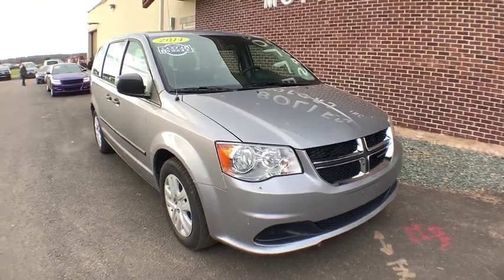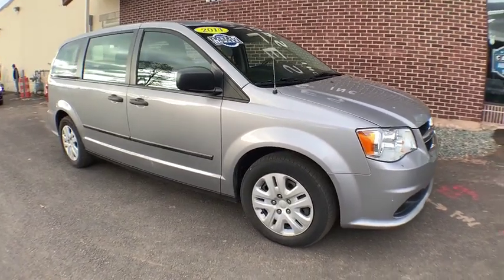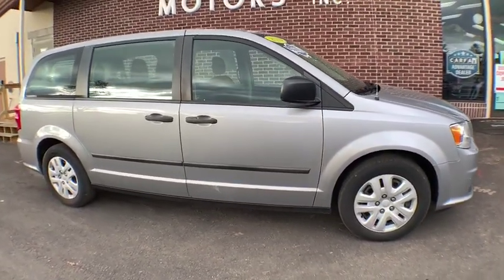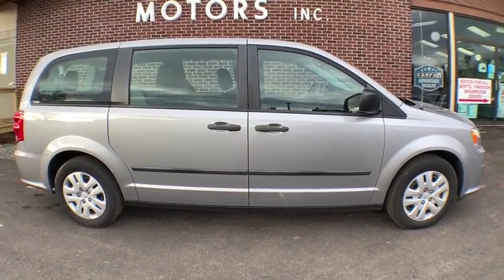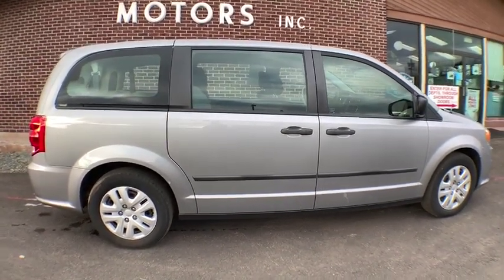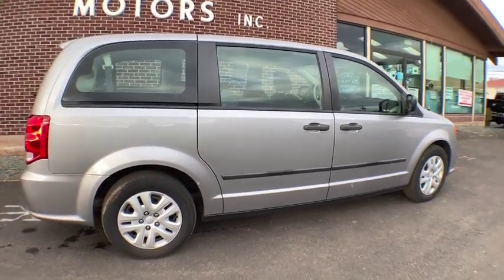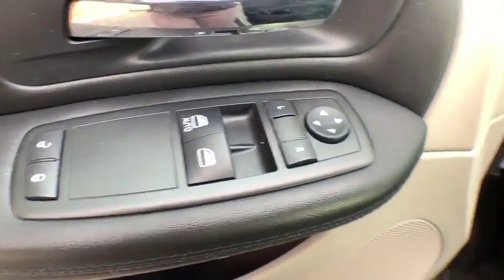2014 Dodge Grand Caravan Ellington, Manchester, Vernon, South Windsor, Tolland, CT 114167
Gray Used 2014 Dodge Grand Caravan available in Ellington, Connecticut at Bolles Motors. Servicing the Manchester, Vernon,  South Windsor, Tolland, CT area.
2014 Dodge Grand Caravan SE - Stock#: 114167 - VIN#: 2C4RDGBG4ER327870

CARFAX One-Owner. billet silver metallic clearcoat 2014 Dodge Grand Caravan AVP FWD 6-Speed Automatic 3.6L V6 24V VVT ***ONE OWNER***. Recent Arrival!
ABS AND DRIVELINE TRACTION CONTROL,RIGHT REAR PASSENGER DOOR TYPE: SLIDING,CRUISE CONTROL,4 DOOR,URETHANE STEERING WHEEL TRIM,FRONT SHOULDER ROOM: 63.7,LEFT REAR PASSENGER DOOR TYPE: SLIDING,OVERALL HEIGHT: 68.9,DOOR POCKETS: DRIVER AND PASSENGER,TIRES: SPEED RATING: S,FRONT LEG ROOM: 40.7,POWER STEERING,SEATBELT PRETENSIONERS: FRONT,MANUFACTURER'S 0-60MPH ACCELERATION TIME (SECONDS): 7.4 S,TOTAL NUMBER OF SPEAKERS: 4,TORSION BEAM REAR SUSPENSION,DRIVER SEAT HEAD RESTRAINT WHIPLASH PROTECTION,3RD ROW HEAD ROOM: 37.9,TIRES: PREFIX: P,DOOR REINFORCEMENT: SIDE-IMPACT DOOR BEAM,IN-DASH SINGLE CD PLAYER,POWER REMOTE DRIVER MIRROR ADJUSTMENT,VARIABLE INTERMITTENT FRONT WIPERS,CHROME GRILLE,TYPE OF TIRES: TOURING AS,MANUAL CHILD SAFETY LOCKS,BRAKING ASSIST,URETHANE SHIFT KNOB TRIM,3RD ROW HIP ROOM: 48.7,FRONT VENTILATED DISC BRAKES,AM/FM STEREO,OVERALL WIDTH: 78.7,HEAD RESTRAINT WHIPLASH PROTECTION WITH PASSENGER SEAT,HEATED PASSENGER MIRROR,HEATED DRIVER MIRROR,SIMULATED WOOD DOOR TRIM,VEHICLE EMISSIONS: ULEV II,STRUT FRONT SUSPENSION,TIRE PRESSURE MONITORING SYSTEM,POWER REMOTE PASSENGER MIRROR ADJUSTMENT,GROSS VEHICLE WEIGHT: 6,050 LBS.,WHEEL DIAMETER: 17,REAR BENCH,DRIVER AIRBAG,INDEPENDENT FRONT SUSPENSION CLASSIFICATION,REAR QUARTER WINDOWS: WIPER PARK,BODY-COLORED BUMPERS,COIL FRONT SPRING,CURB WEIGHT: 4,321 LBS.,PASSENGER AIRBAG,ENGINE IMMOBILIZER,SEMI-INDEPENDENT REAR SUSPENSION,TRANSMISSION HILL HOLDER,EXTERNAL TEMPERATURE DISPLAY,REAR DOOR TYPE: LIFTGATE,FRONT HEAD ROOM: 39.8,SIDE AIRBAG,AUXILLIARY ENGINE COOLER,REMOTE POWER DOOR LOCKS,DIAMETER OF TIRES: 17.0,DRIVER KNEE AIRBAGS,MANUAL FRONT AIR CONDITIONING,3RD ROW SHOULDER ROOM: 62.0,BUCKET FRONT SEATS,OVERALL LENGTH: 202.8,MP3 PLAYER,FOLD FORWARD SEATBACK REAR SEATS,REAR SPOILER: LIP,CARGO AREA LIGHT,OVERHEAD CONSOLE: MINI WITH STORAGE,SIMULATED WOOD DASH TRIM,FUEL TYPE: REGULAR UNLEADED,WHEELBASE: 121.2,CUPHOLDERS: FRONT AND REAR,POWER WINDOWS,CARGO TIE DOWNS,INTERIOR AIR FILTRATION,MANUAL FOLDING THIRD ROW SEAT,CRUISE CONTROLS ON STEERING WHEEL,REAR SHOULDER ROOM: 64.1,FUEL CAPACITY: 20.0 GAL.,FOUR 12V DC POWER OUTLETS,REMOTE ACTIVATED EXTERIOR ENTRY LIGHTS,COIL REAR SPRING,REAR HEAD ROOM: 39.3,AUDIO CONTROLS ON STEERING WHEEL,CLOTH SEAT UPHOLSTERY,REAR HIP ROOM: 65.0,AUXILLIARY TRANSMISSION COOLER,INSTRUMENTATION: LOW FUEL LEVEL,STABILITY CONTROL,MAX CARGO CAPACITY: 144 CU.FT.,FUEL CONSUMPTION: CITY: 17 MPG,4-WHEEL ABS BRAKES,SUSPENSION CLASS: TOURING,CLOCK: IN-RADIO DISPLAY,SEATBACK STORAGE: 2,HEADLIGHTS OFF AUTO DELAY,60-40 THIRD ROW SEAT,FRONT HIP ROOM: 58.4,FRONT SUSPENSION STABILIZER BAR,FIXED ANTENNA,DUAL VANITY MIRRORS,REAR LEG ROOM: 36.5,TIRES: PROFILE: 65,WHEEL WIDTH: 6.5,REGULAR FRONT STABILIZER BAR,DIGITAL AUDIO INPUT,HALOGEN AERO-COMPOSITE HEADLIGHTS,PRIVACY GLASS: LIGHT,DUAL FRONT AIR CONDITIONING ZONES,FRONT INDEPENDENT SUSPENSION,TIRES: WIDTH: 225 MM,3RD ROW LEG ROOM: 32.7,TRIP COMPUTER,FUEL CONSUMPTION: HIGHWAY: 25 MPG,TILT AND TELESCOPIC STEERING WHEEL,FRONT READING LIGHTS,TACHOMETER,1ST, 2ND AND 3RD ROW HEAD AIRBAGS